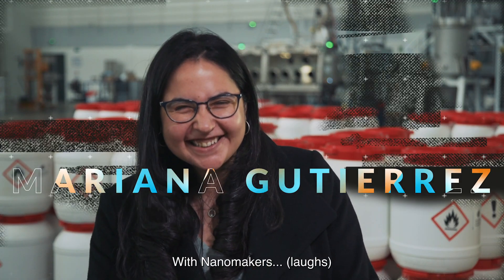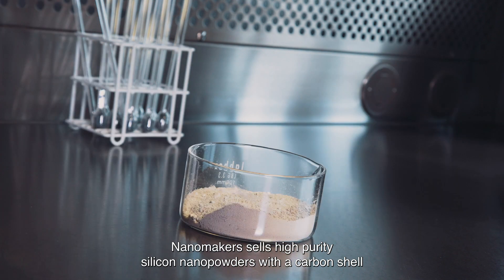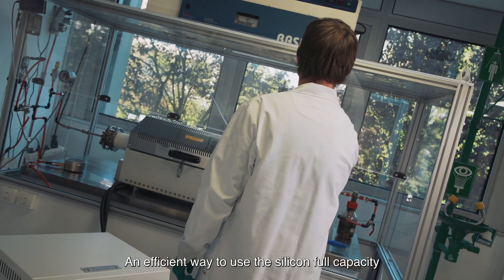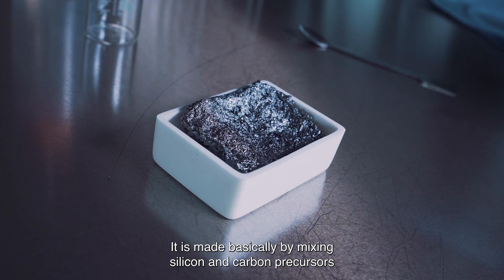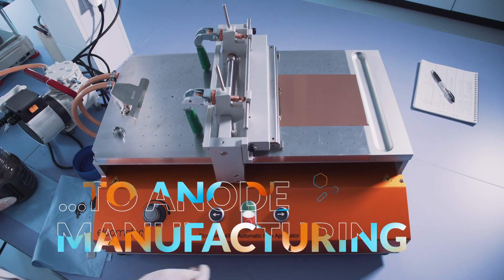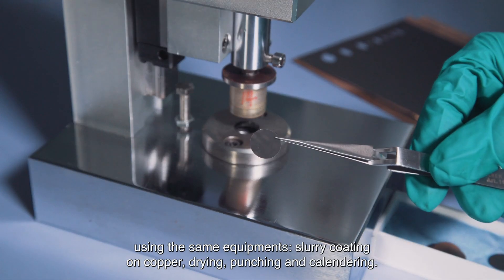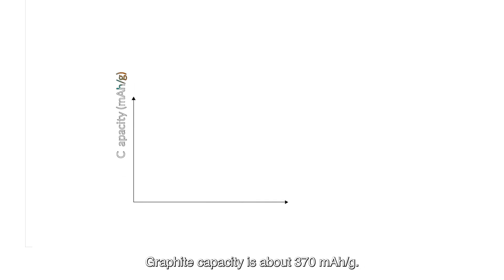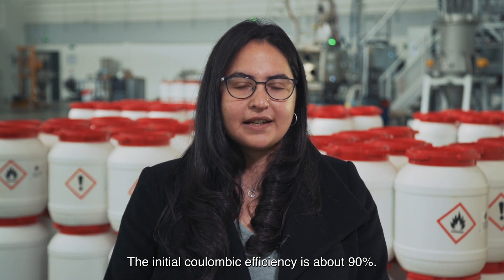Anode preparation for Li ion batterie market_ST EN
Nanomakers expand his R&D capabilities to prepare Silicon based anode electrode for Lithium-ion batteries market !!!
Our carbon coated silicon nanopowders will be the key component in anode for the next generation of Li-ion batteries.